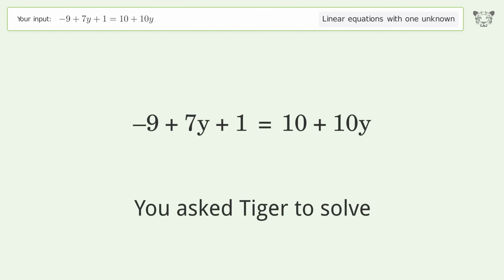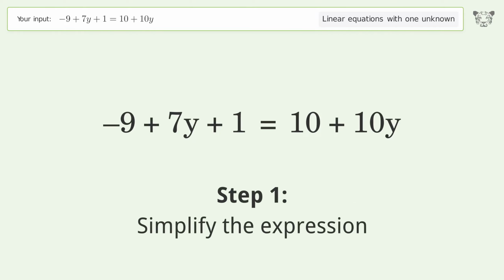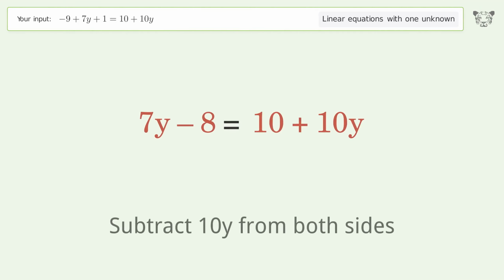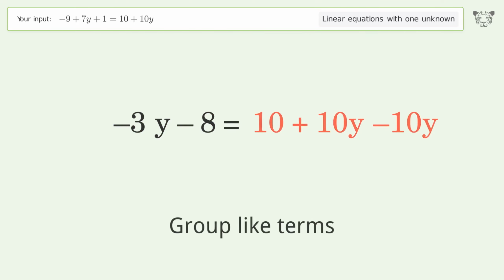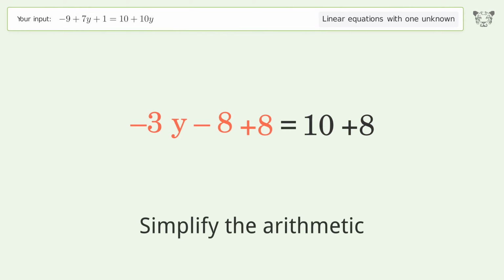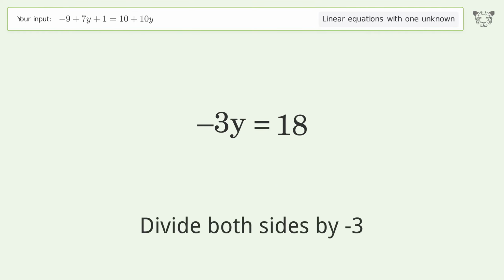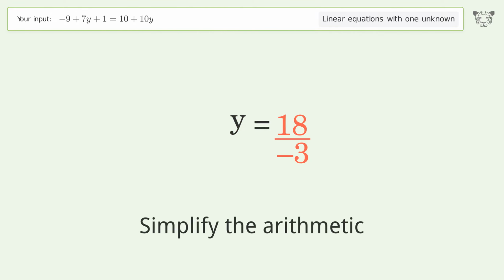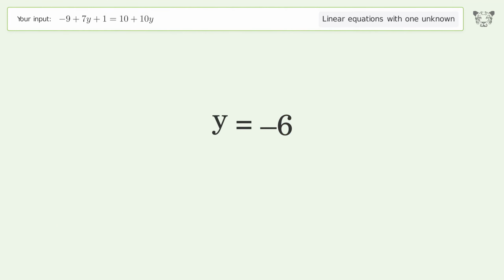Linear equation with one unknown: Solve -9+7y+1=10+10y step-by-step solution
Solving -9+7y+1=10+10y using the linear equation with one unknown solver

for a step-by-step and more tips and tricks for dealing with linear equations with one unknown.